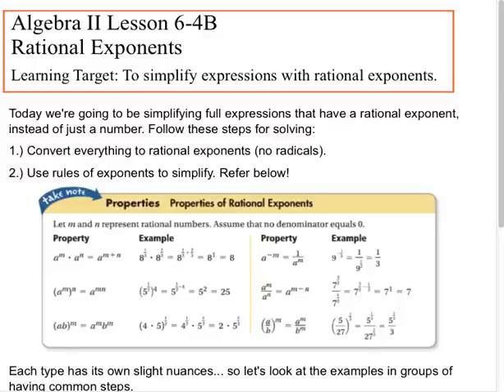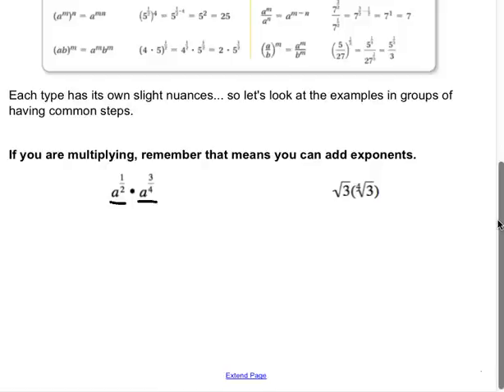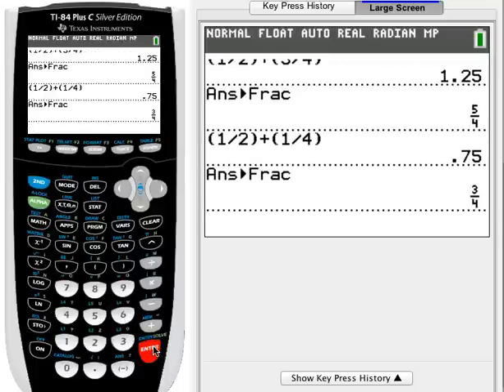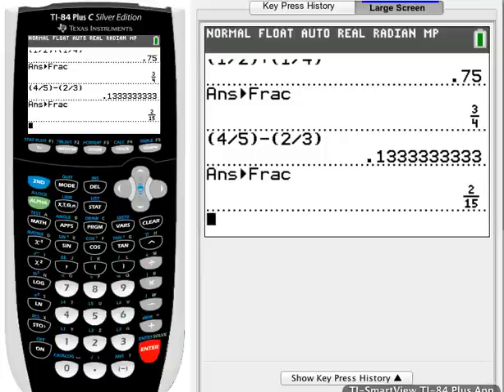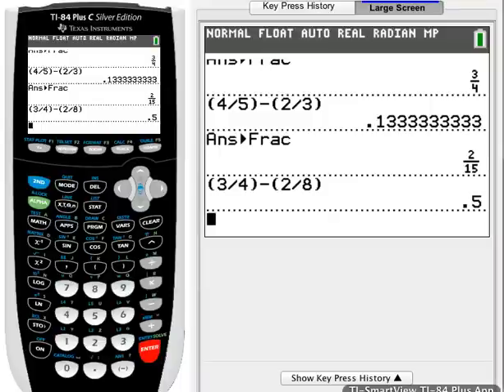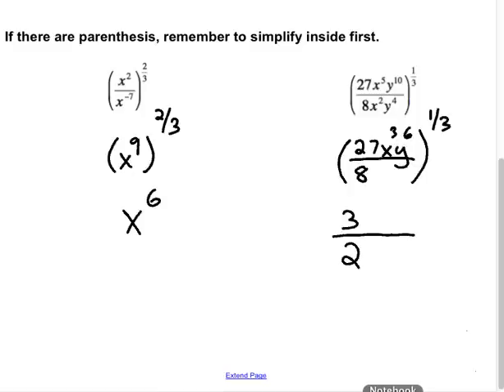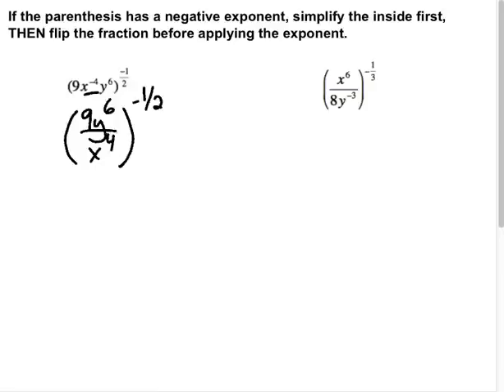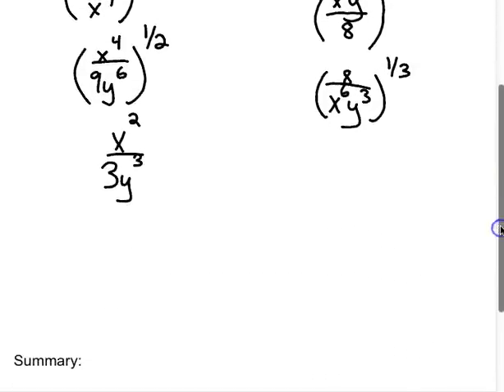Alg II 6.4B Notes